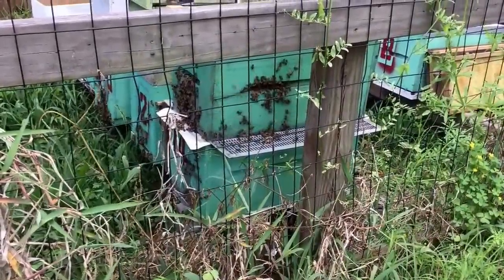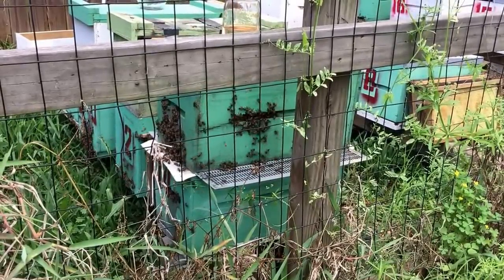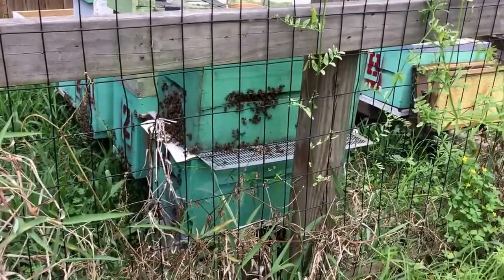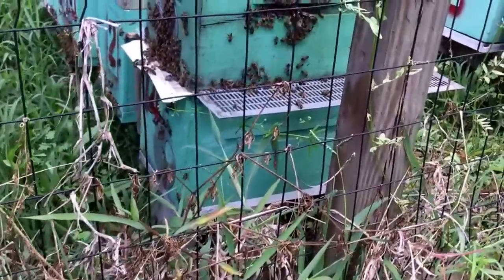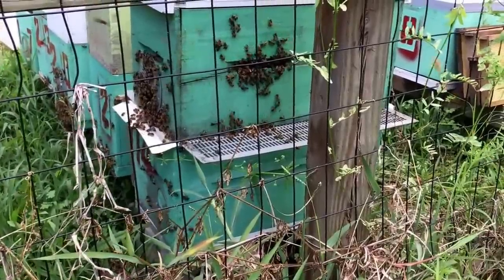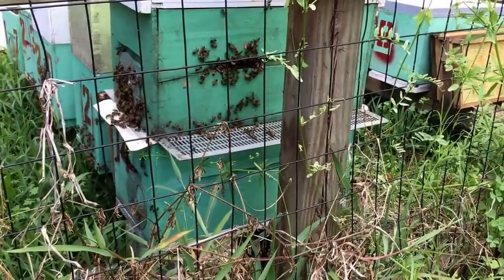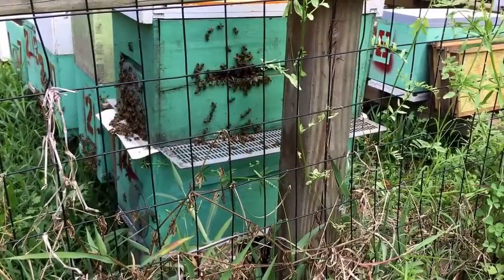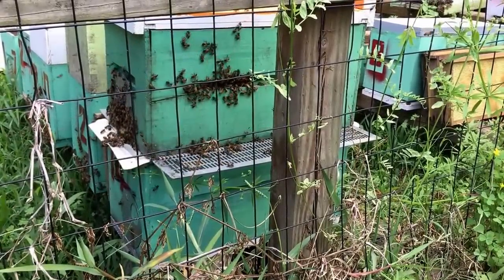Combining Queenless Bees to Queen-Right Colony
These are the queenless bees from a recent removal. I'm adding them to this colony which has a queen (queen cells now) but has low population of bees. So adding the two together I should get one big strong colony.

As explained, I used a few queen excluder options to isolate drones from the workers. This colony was slam full of drones and I really don't need those freeloaders slowing down this colony's growth any more either.

I'll leave it set up like this for a week or so, then inspect, remove QE and possibly super the hive, depending on how much more space they need.